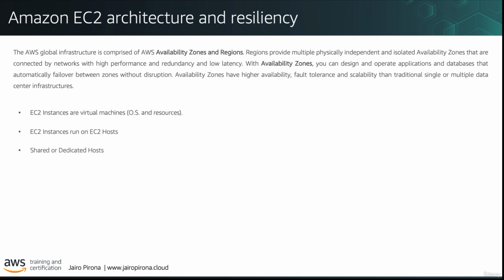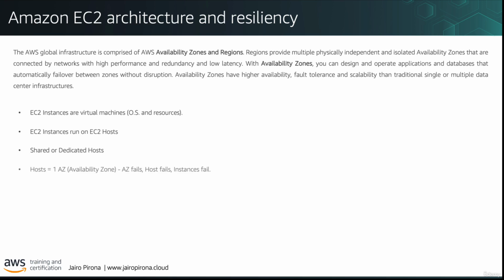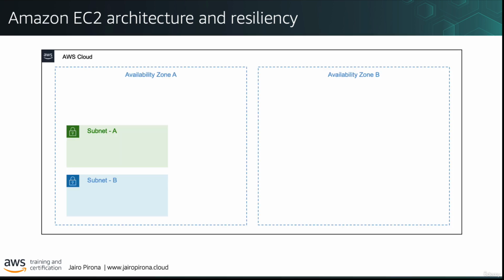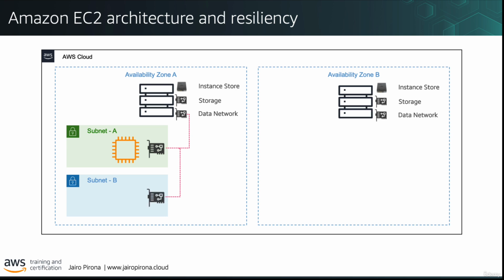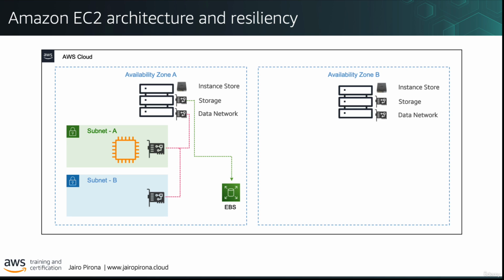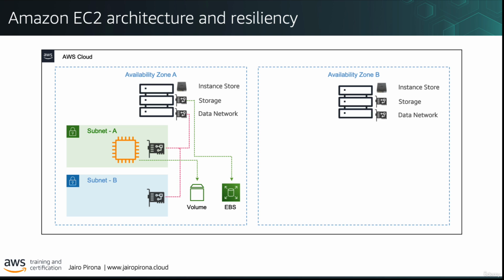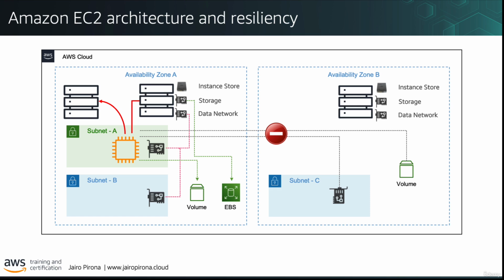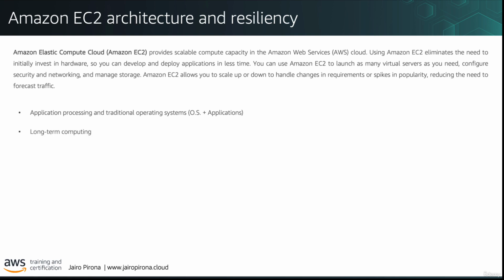27 Amazon EC2 architecture and resiliency